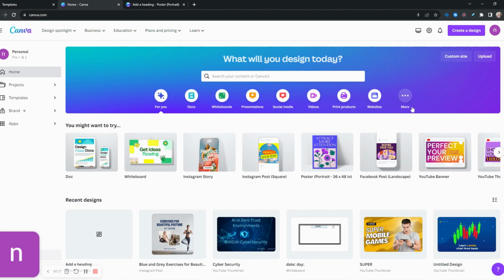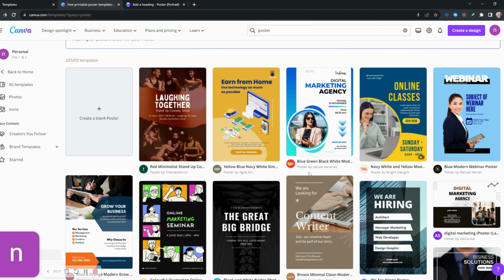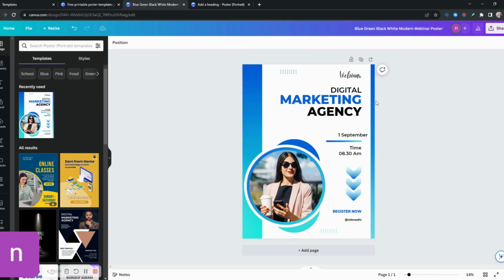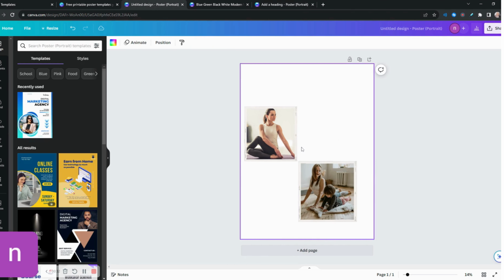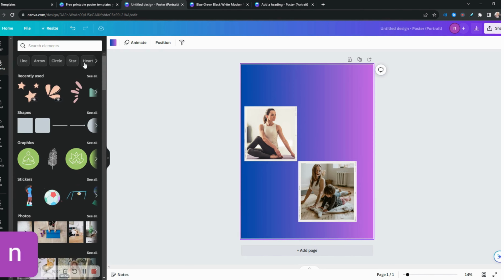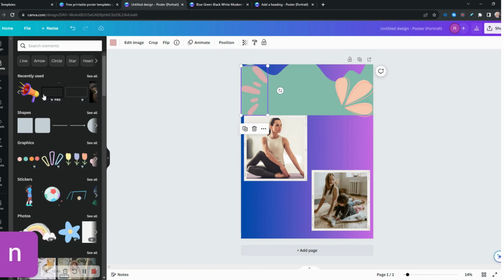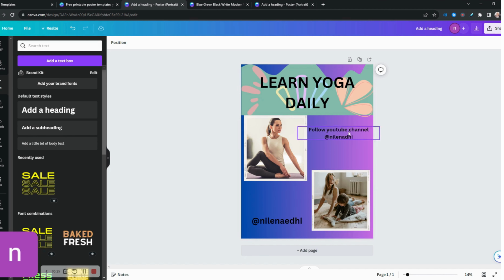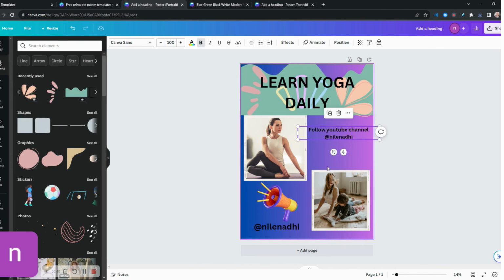Easy Canva Poster Tutorial: Create a Stunning Design Step by Step in Simple English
"Learn how to design a beautiful poster using Canva, even if you're new to graphic design!
This step-by-step tutorial in simple English guides you through the entire process.
Create eye-catching posters for events, promotions, or personal projects with ease.
No design experience needed! Follow along and unleash your creativity today."